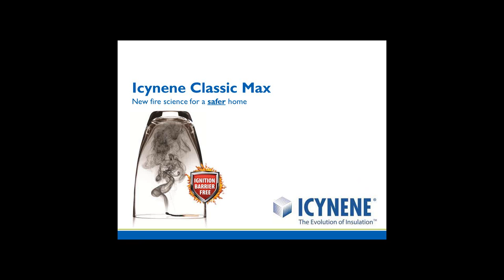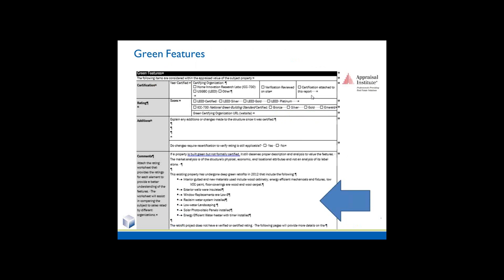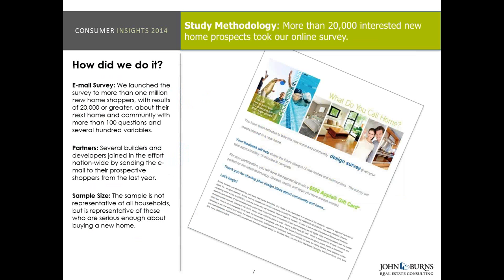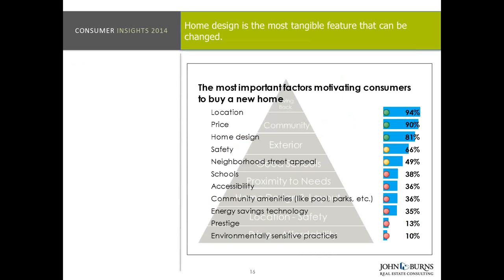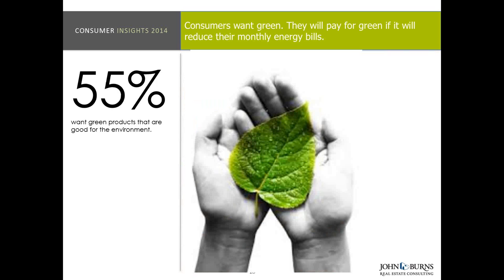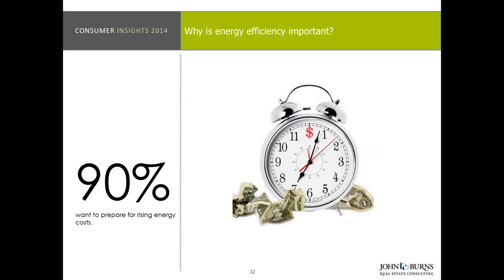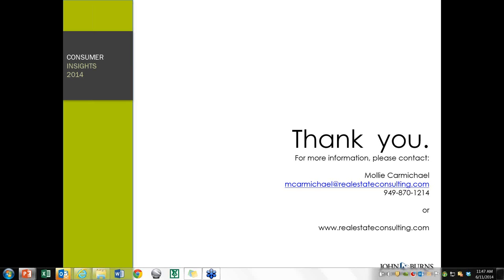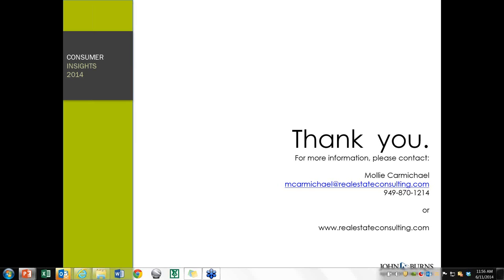Q2 2014 Webinar: The Value of Building Green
Mollie Carmichael, Principal at John Burns Real Estate Consulting, shows us how green technology is becoming a growing factor in today's home buyer preferences. Webinar sponsor Icynene discusses its Classic Max product and a new green building addendum for builders and real estate agents.